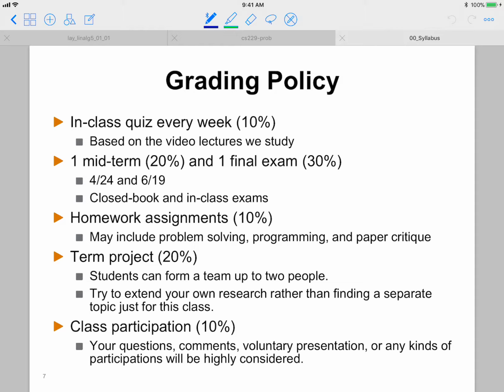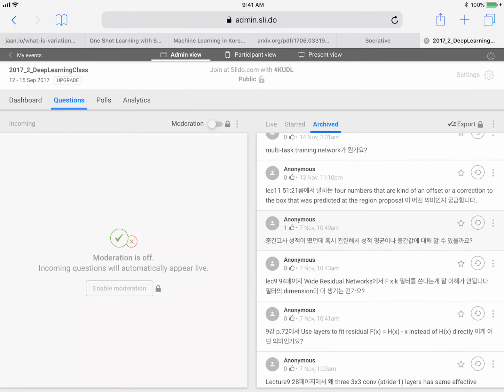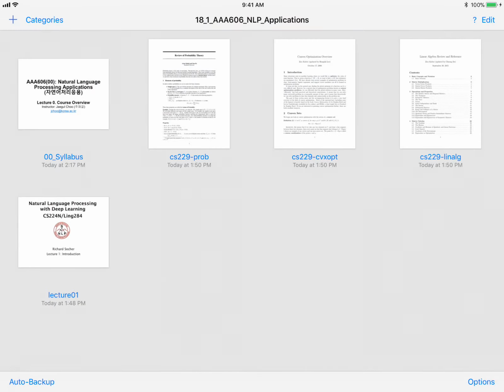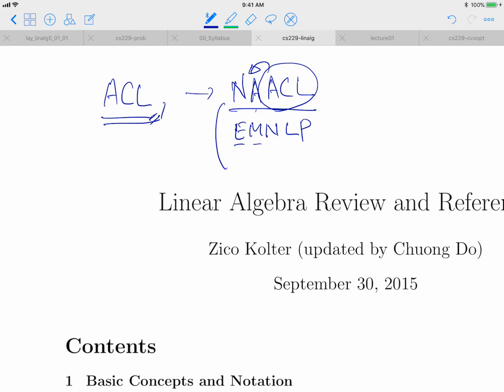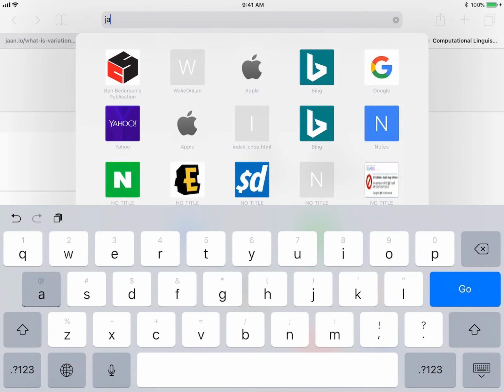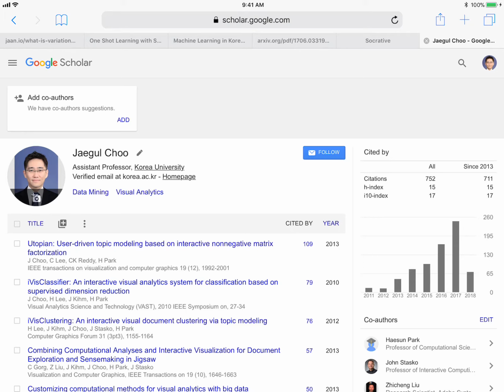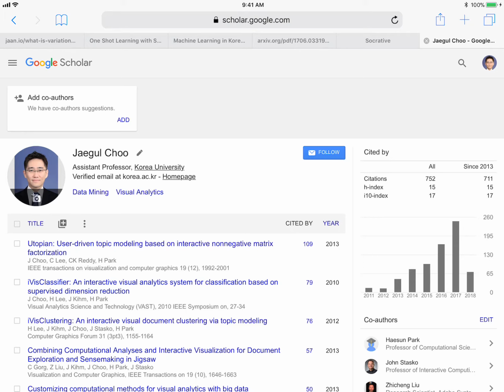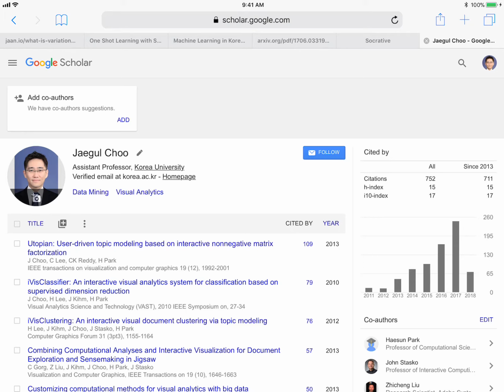Natural Language Applications Lecture 01 (180306): Course Intro, NLP Conferences